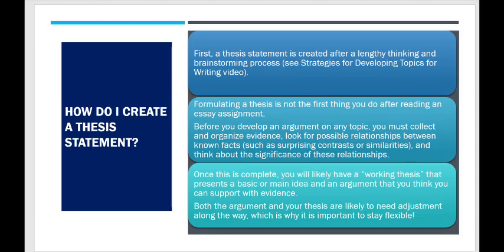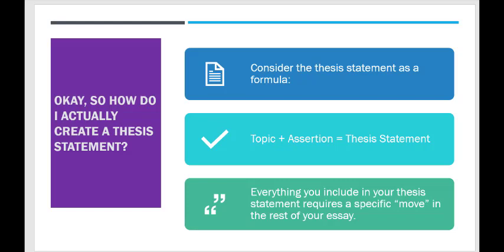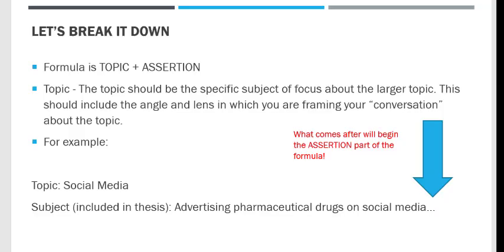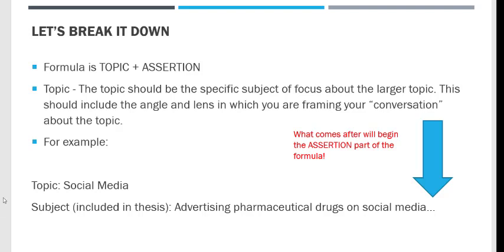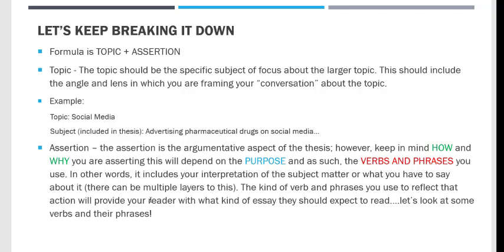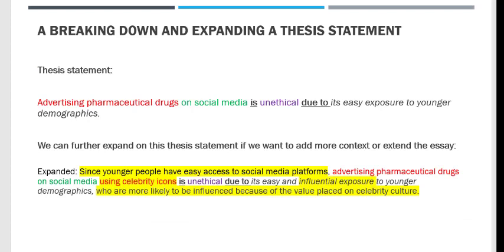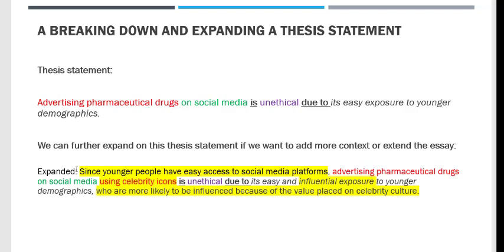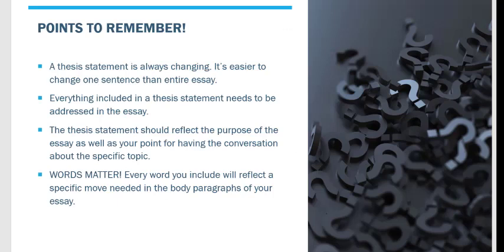Strategies for Developing A Thesis Statement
Overview of strategies for developing a thesis statement.